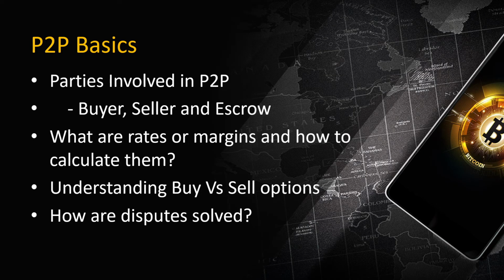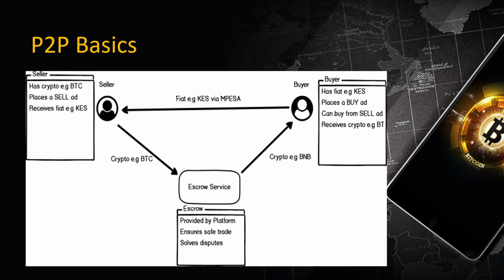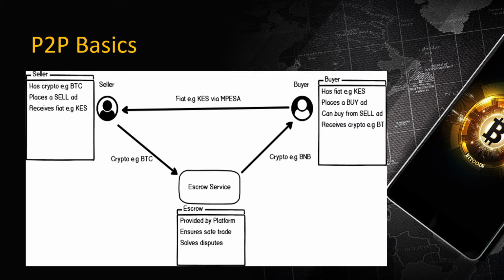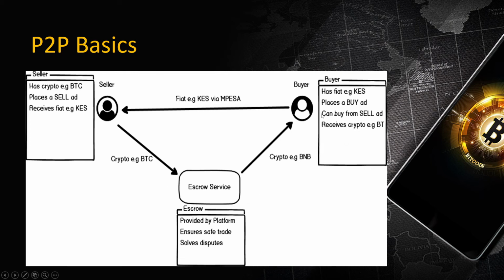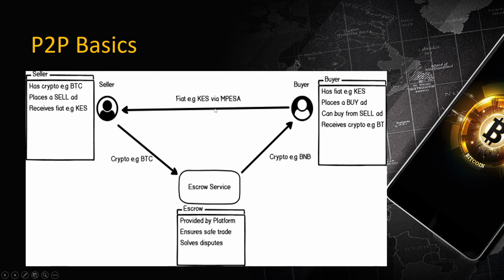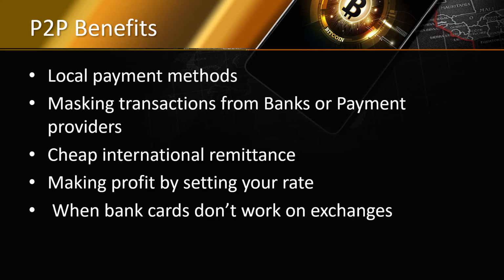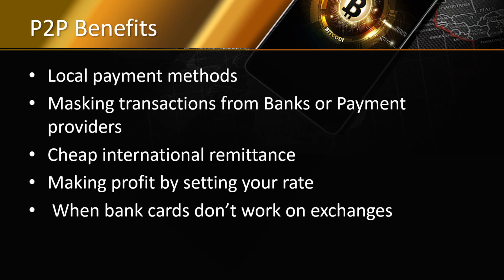Trader KE - The Basic Introduction To P2P (Peer To Peer) Crypto Trading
In todays video, we will go over the basics of  P2P crypto trading. P2P trading is the most common type of trading in Kenya and Africa in general. In a recent report, Kenya led the world in the global P2P  volume. P2P trading is an entry level type of trading and suitable for beginners.